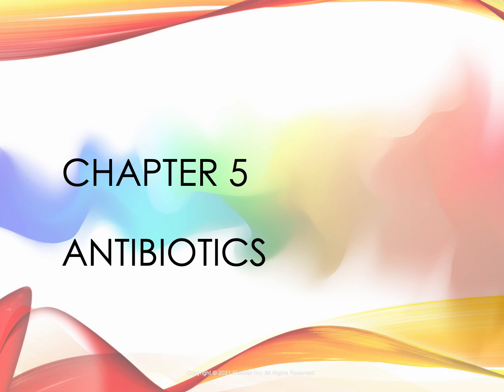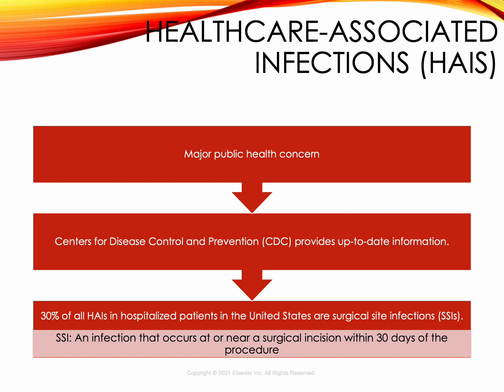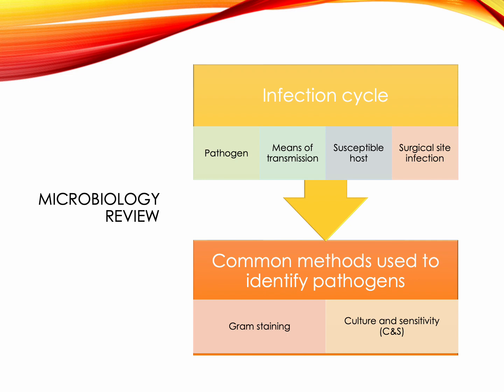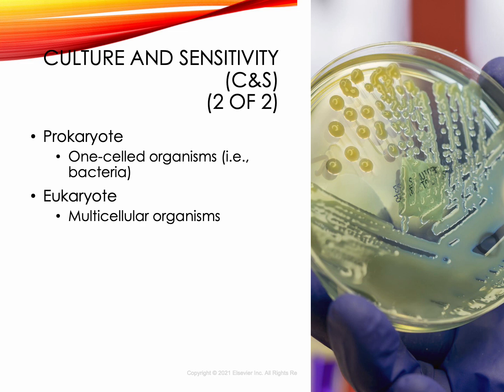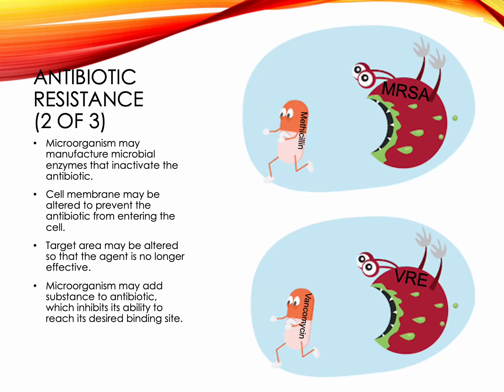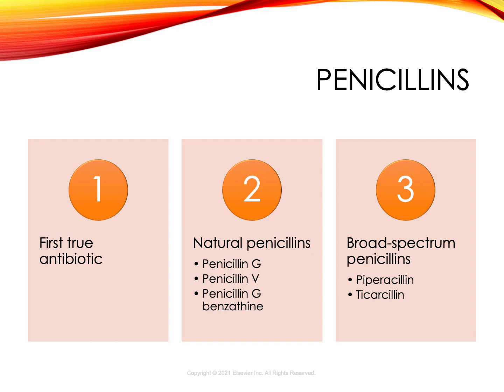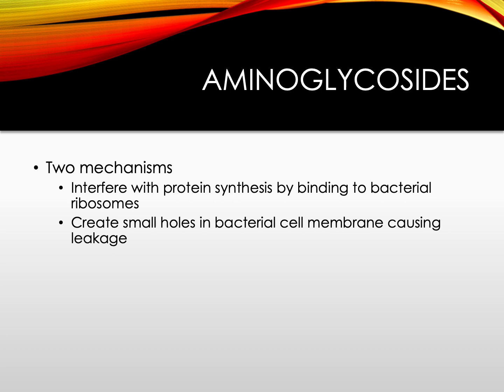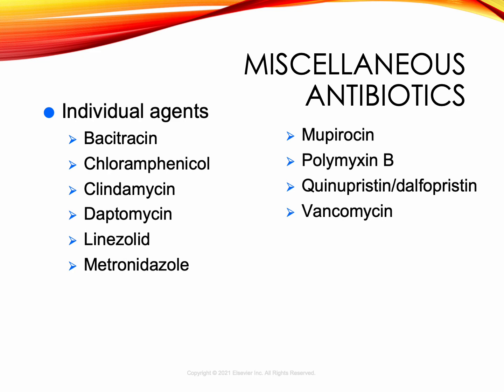Pharmacology: Antibiotics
Antibiotics typically used in surgery. Pharmacology for the surgical technologist. Surgical technology pharmacology.